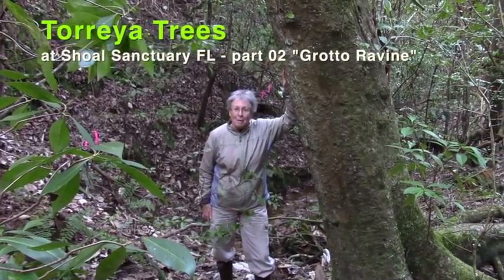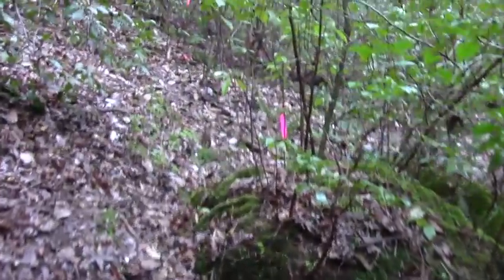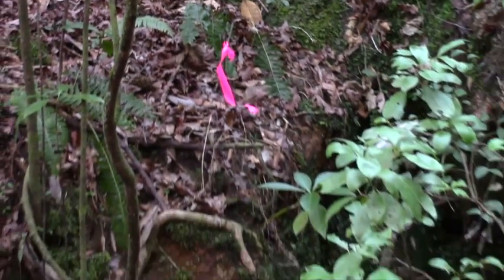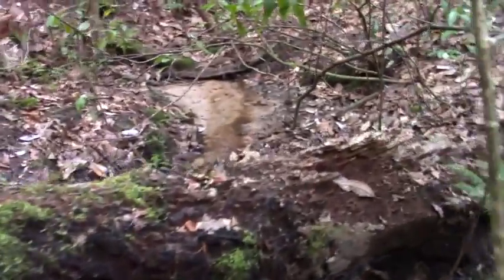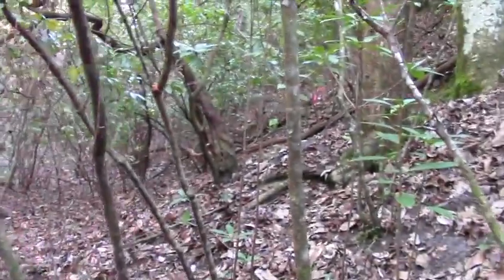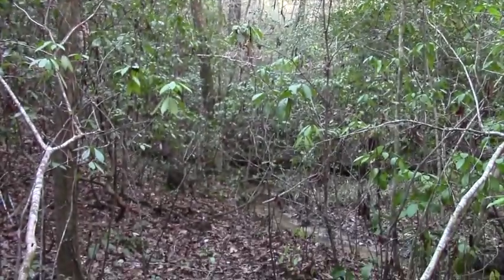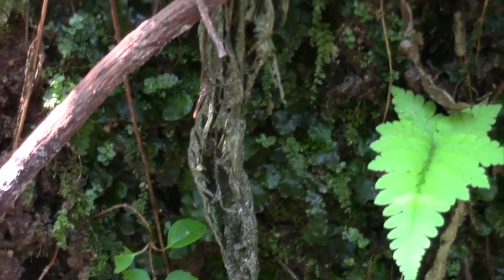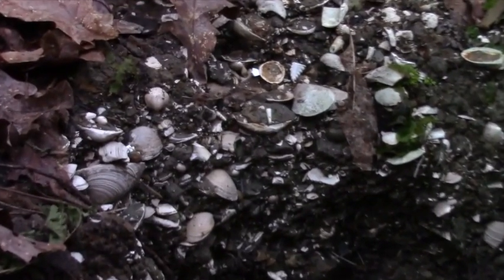Torreya Trees at Shoal Sanctuary FL: pt 02 Grotto Ravine (preparing to plant seeds)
Connie Barlow identifies sites for 18 seeds of Torreya taxifolia to be planted in the moist, cool habitat of Grotto Ravine, within Shoal Sanctuary, Florida.

Here Connie walks with camera through the ravine, speaking about why this spring-fed sandstone ravine in the Florida panhandle might be the best place for Florida Torreya to make its last stand in its home state.

Filmed 12 February 2015, there are close-ups of associated plants for professional botanists to interpret in the years ahead.

This video is part 2 of a series of Shoal Sanctuary videos on Florida Torreya (Torreya taxifolia), a highly endangered conifer tree that was "left behind" in its peak glacial refuge along Florida's Apalachicola River during the thousands of years that the glaciers retreated northward into the Arctic.

More information on Torreya taxifolia "rewilding" and on the overall topic of "assisted migration" of forest trees during this century of rapid climate change is available

Access a list of all the videos on Torreya trees posted on this youtube channel